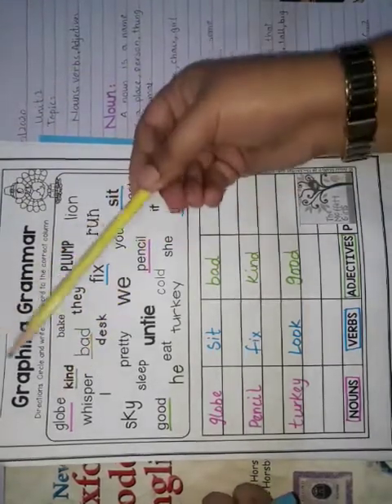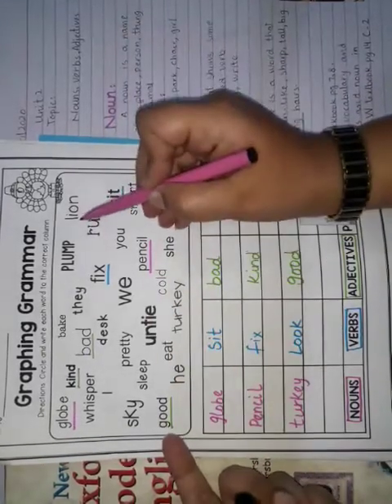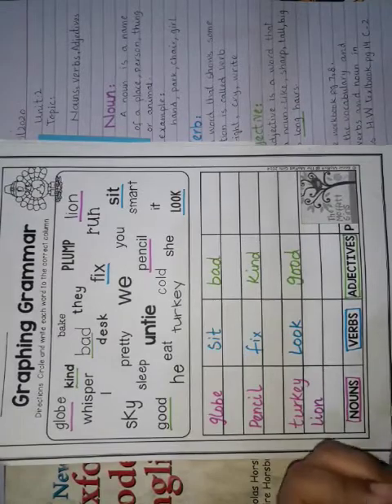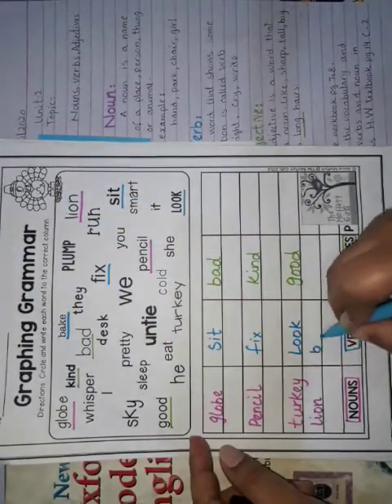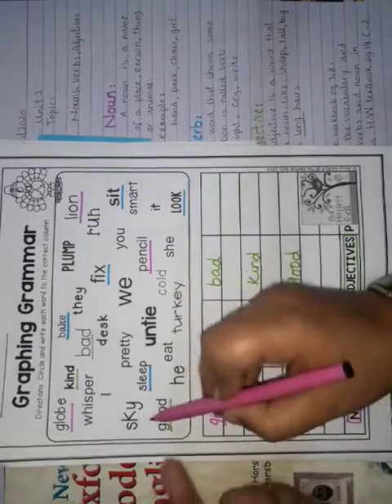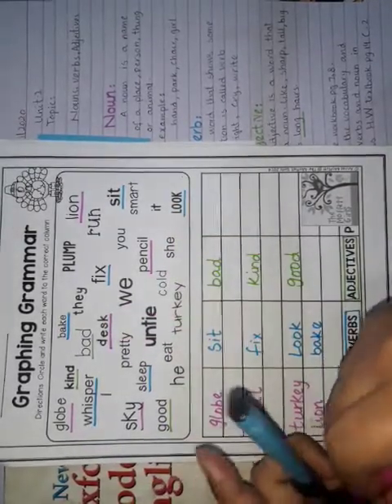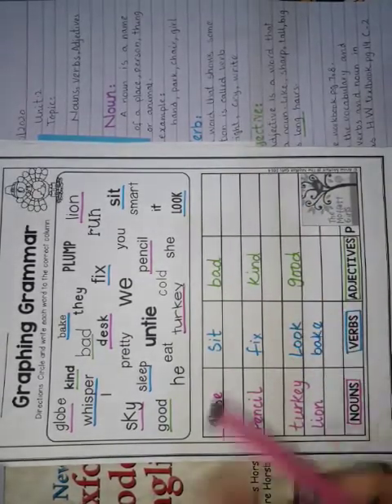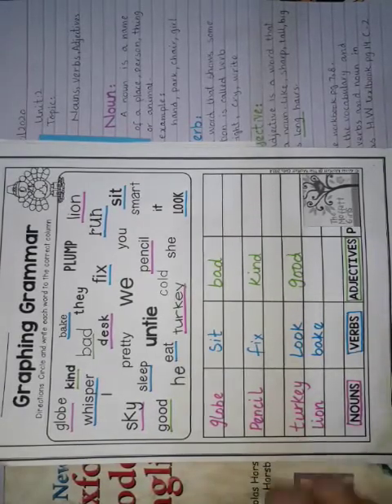Class 5 English Identify same words as nouns and verbs